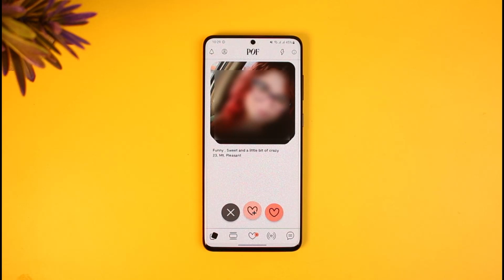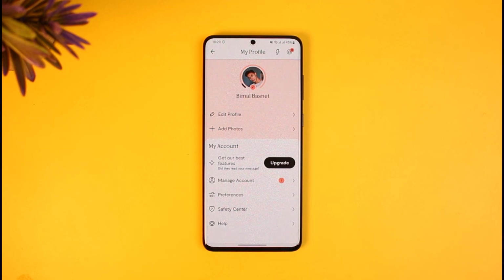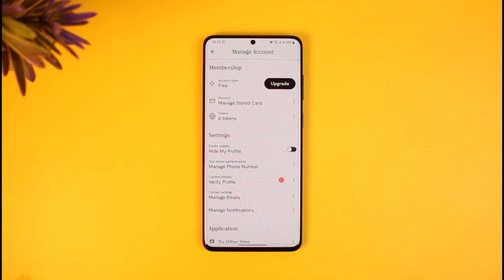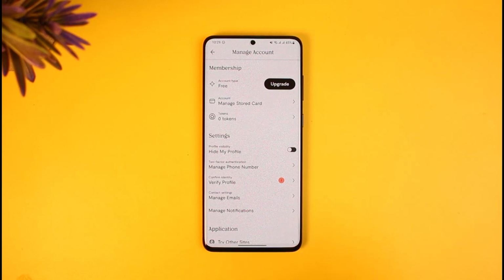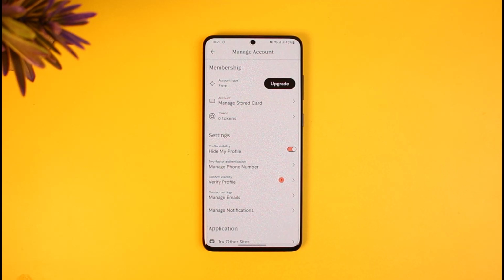Plenty of Fish - How to Hide Profile | Invisible Mode (PoF Dating App)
In this tutorial video, I will quickly guide you on how you can hide your Plenty of Fish Dating profile. So make sure to watch this video till the end. We try to be responsive to as many questions as possible.

►  Chapters:
0:00 Introduction
0:12 General Meaning
0:32 Hide Profile Visibility
1:14 Conclusion